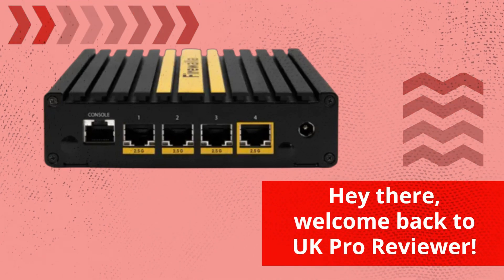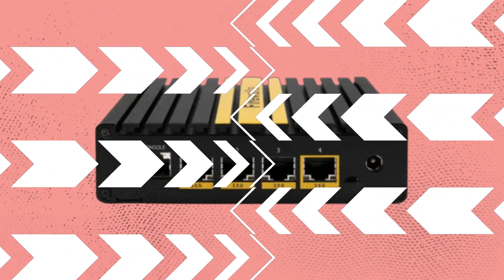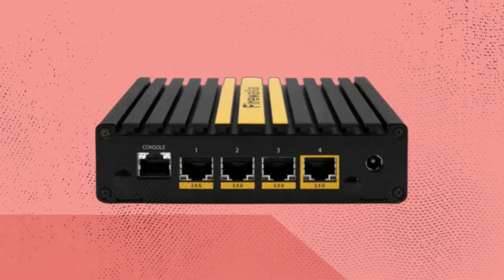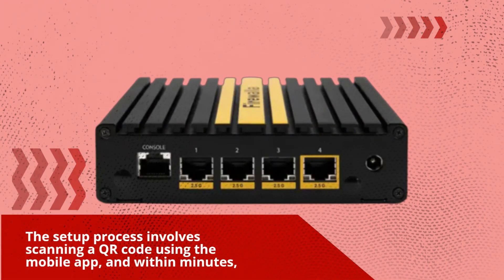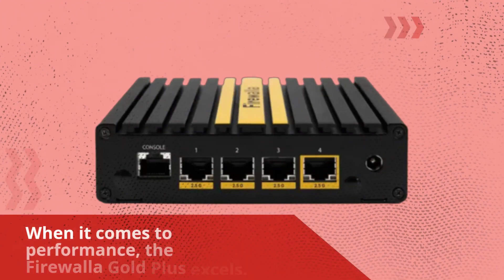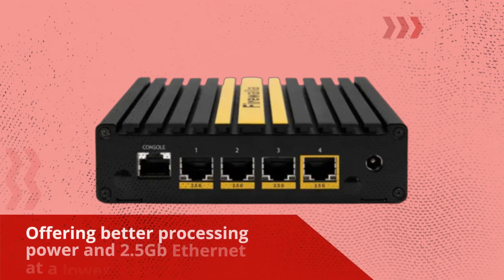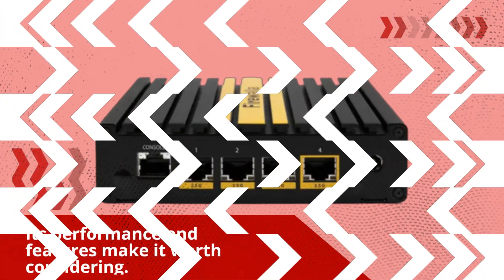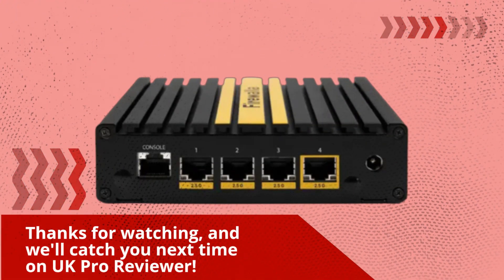Firewalla Gold Plus: Fortifying Your Network Security! | Review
Welcome to our in-depth review of the Firewalla Gold Plus! In this video, we explore the features and performance of this advanced network security appliance. Join us as we discuss how Firewalla Gold Plus helps protect your home or small business network from cyber threats, providing real-time monitoring, intrusion detection, and VPN capabilities. We'll dive into its intuitive user interface, easy setup process, and the comprehensive network insights it offers. Whether you're concerned about online privacy, want to secure your smart devices, or need advanced network management features, this review will help you determine if the Firewalla Gold Plus is the right choice for fortifying your digital defenses.